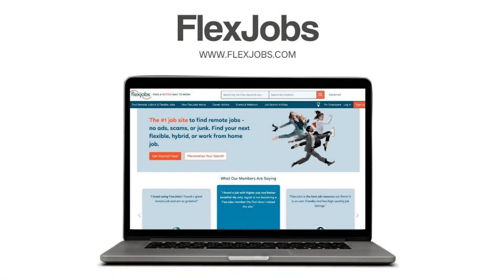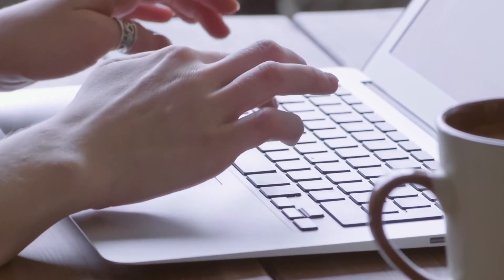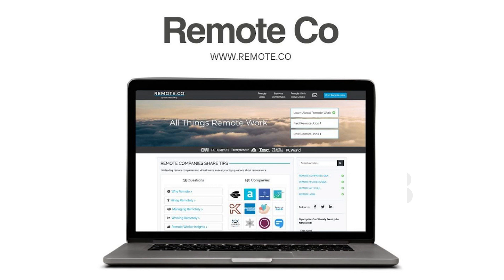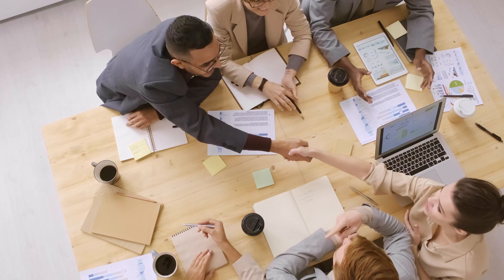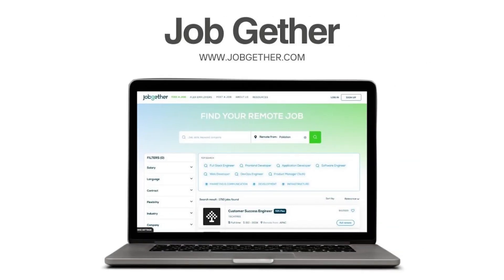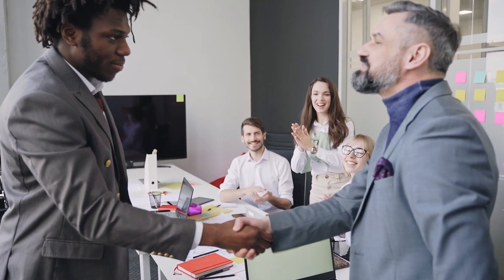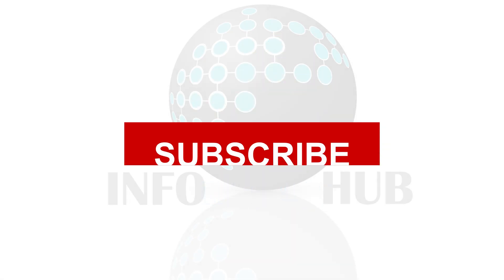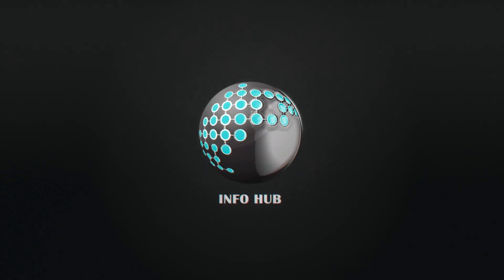Mastering Remote Work | Ultimate Guide to Find Jobs Online | Earn Money Online Fast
"Unlock Your Dream Remote Job! Explore top websites, gain insights, and get inspired by remote work success stories. Your path to flexible career freedom starts here. Don't miss out!"